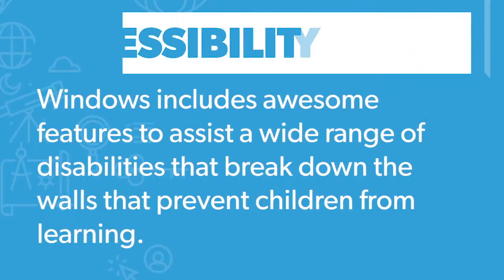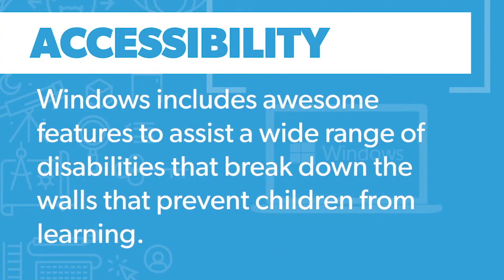Windows Devices for Education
Students and teachers demand a lot from their devices:
long battery life, durability for multiple years, and the power
of a desktop with the mobility of a tablet. Fortunately, with
brands like Lenovo, HP, Asus, and Acer, schools are able
to find devices that offer the feature sets they need at a
price they can afford.

to create exceptional educational environments.

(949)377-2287